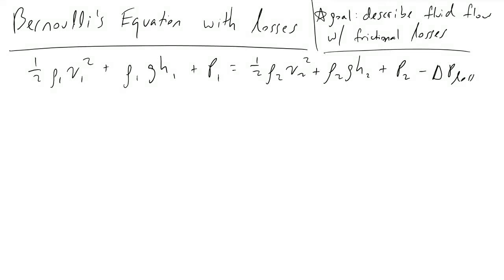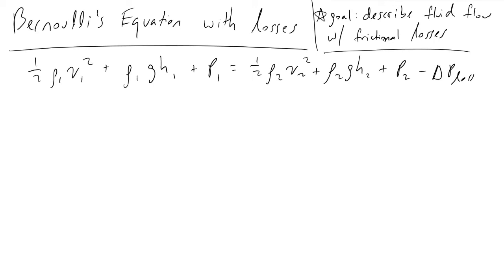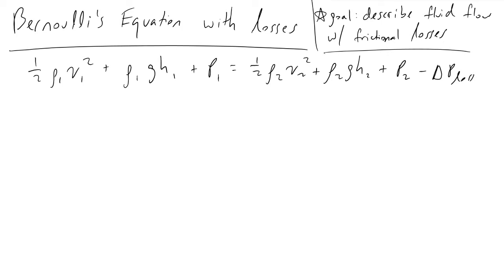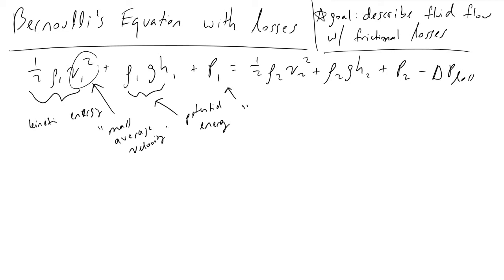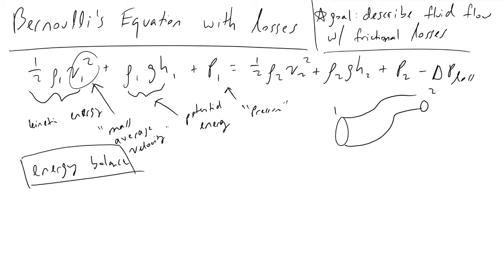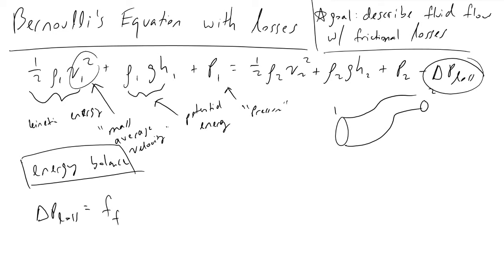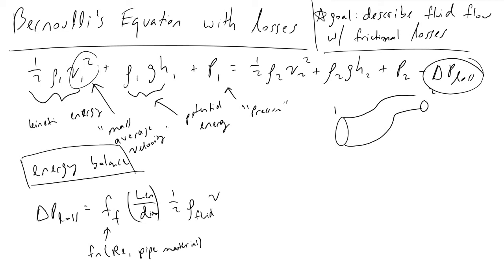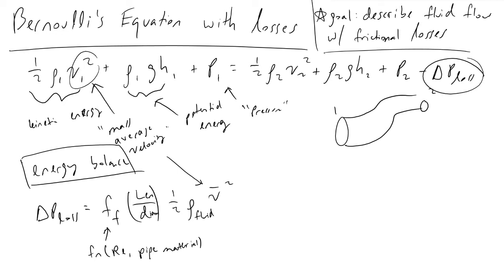Modified Bernoulli's Equation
I introduce how we can now account for frictional losses and pressure drops in the modified Bernoulli equation.